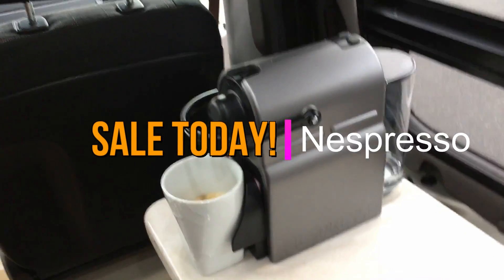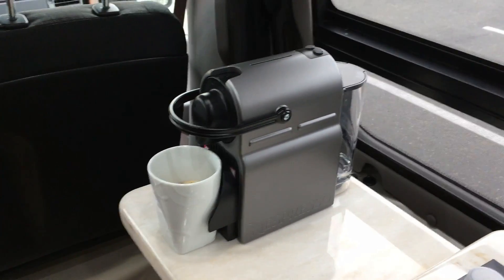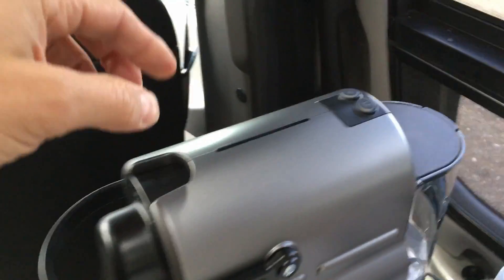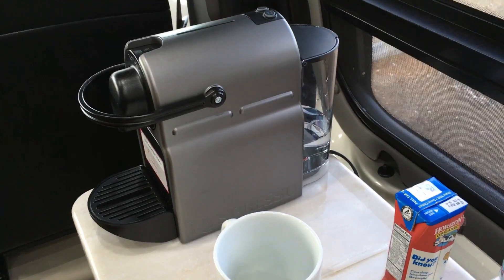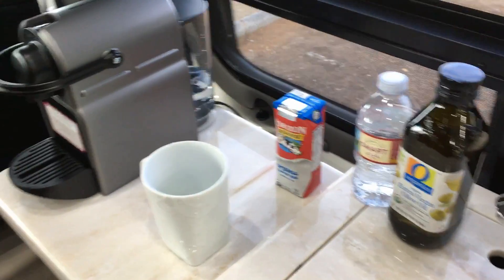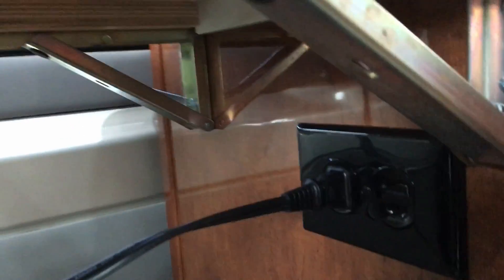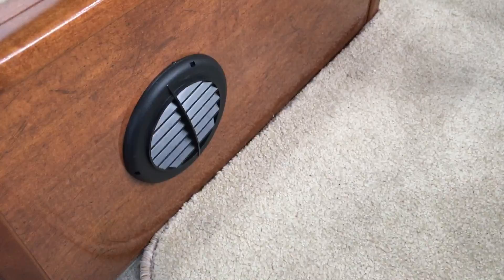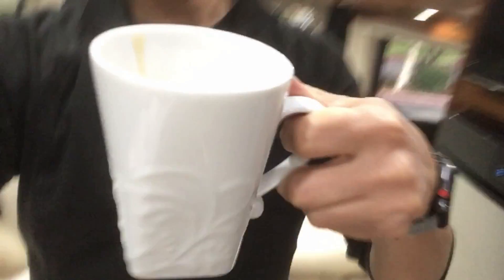Small Nespresso Single Serve Coffee Maker Perfect for Campervans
Amazing and tiny Nespresso Citiz coffee maker on SALE today at Amazon!

I use the Nespresso Citiz in my class b RV. It makes the perfect cup of coffee and is small and easy to stow away. Setup is as easy as plugging it in, dropping in your favorite coffee capsule and pushing a button. There's no cleanup and when you're ready to put it away it fits almost anywhere in even the smallest RVs.

I can't say enough good things about this little Nespresso single serve coffee machine. You'll get a perfectly brewed cup of coffee every time at a fraction of the cost of going to a coffee shop.